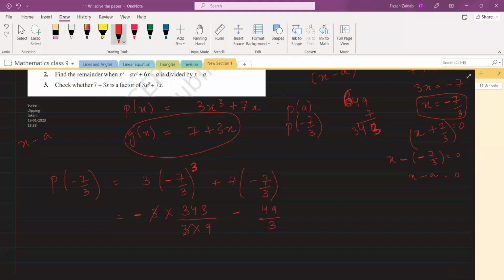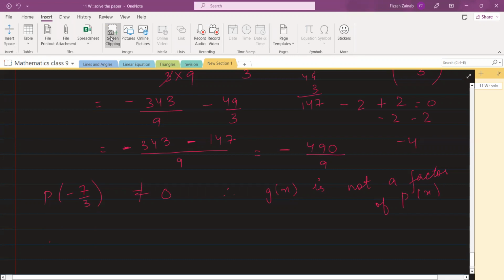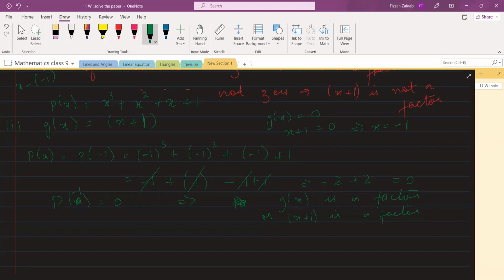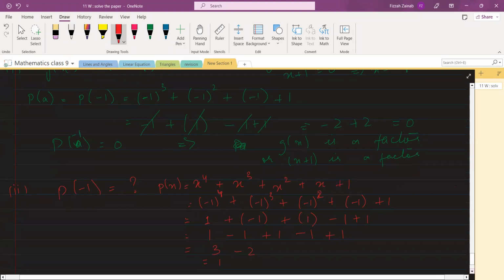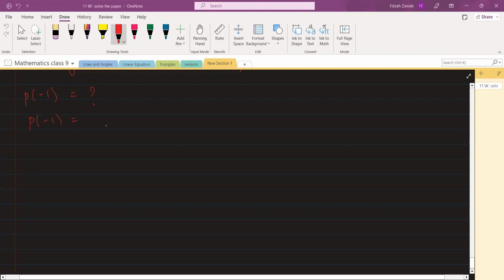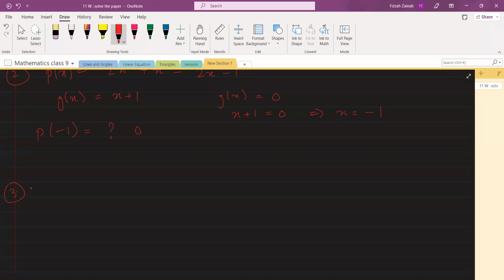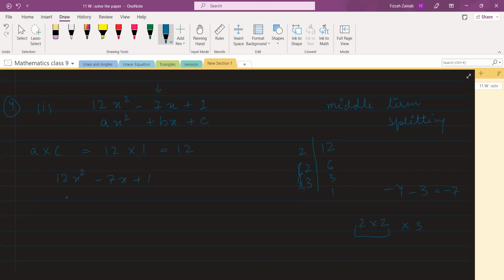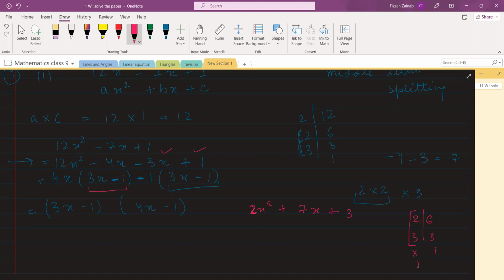Learnivio | Mathematics | Lect 62 | 9th MEA | 19-01-2023